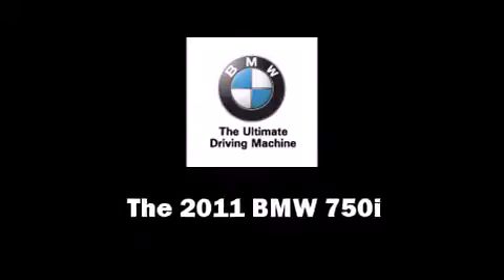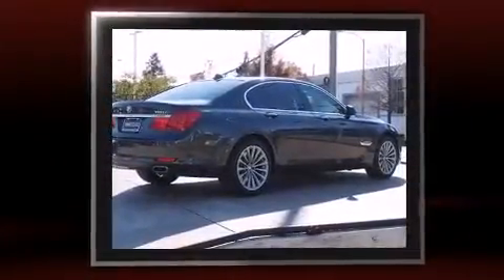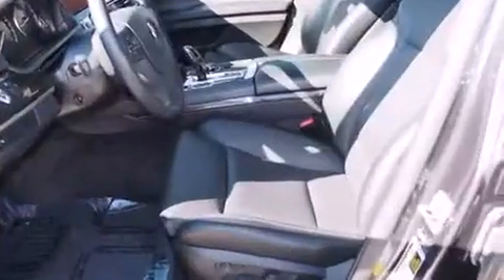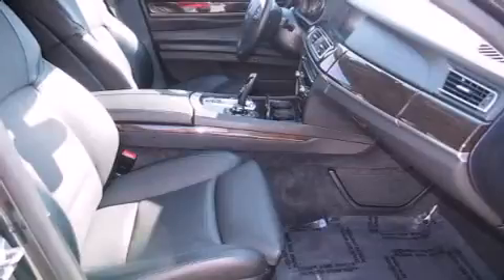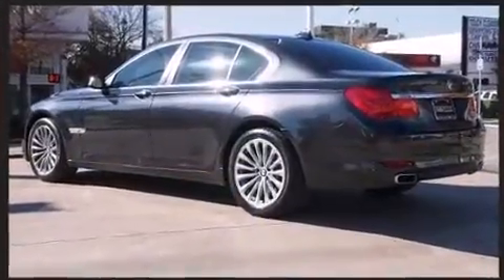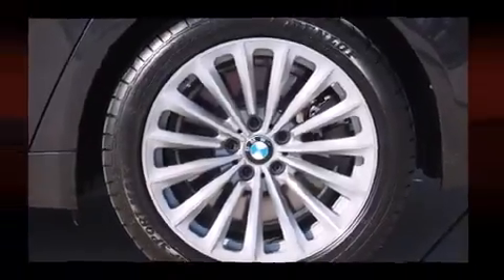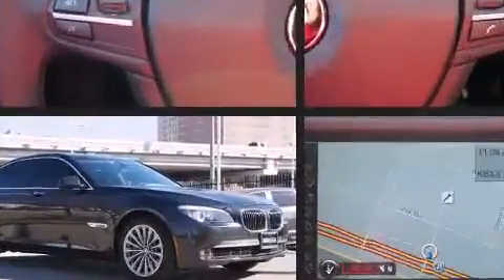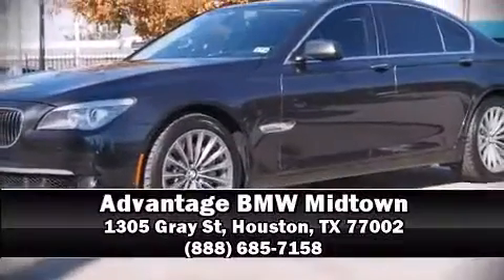2011 BMW 7 Series 750i in Houston, TX 77002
Climb inside the 2011 BMW 750i. With fewer than 35,000 miles on the odometer, this 4 door sedan prioritizes comfort, safety and convenience. A 4.4 liter V-8 engine pairs with a sophisticated 6 speed automatic transmission, providing a smooth and predictable driving experience. Well tuned suspension and stability control deliver a spirited, yet composed, ride and drive The engine breathes better thanks to a turbocharger, improving both performance and economy. BMW prioritized fit and finish as evidenced by: leather upholstery, power trunk closing assist, voice activated navigation, an outside temperature display, power windows, an overhead console, and power front seats. With high intensity discharge headlights illuminating your path, you'll always appreciate maximum visibility. For drivers who enjoy the natural environment, a power moon roof allows an infusion of fresh air. BMW ensures the safety and security of its passengers with equipment such as: head curtain airbags, front SIDE impact airbags, traction control, brake assist, anti-whiplash front head restraints, ignition disabling, an emergency communication system, and 4 wheel disc brakes with ABS. You'll never lose visibility with rain sensing wipers, which activate automatically when the drops start to fall. A Carfax history report indicates just one previous owner. Our aim is to provide our customers with the best prices and service at all times. Please don't hesitate to give us a call.